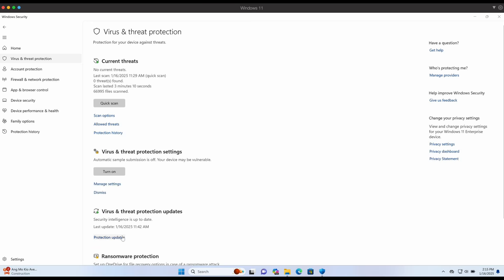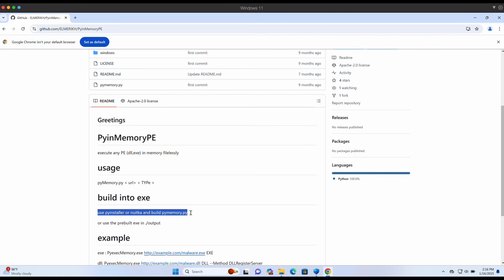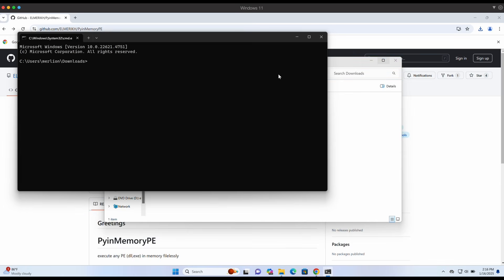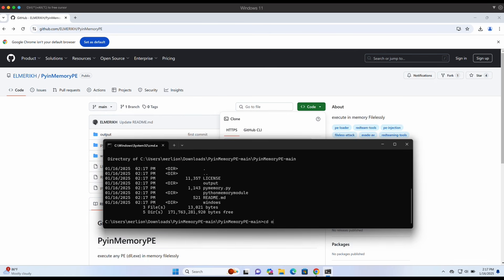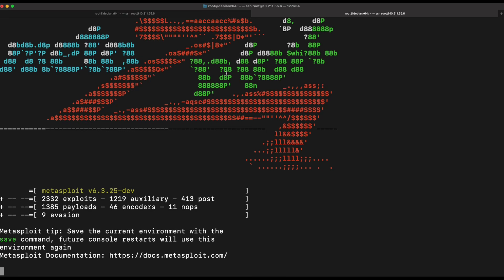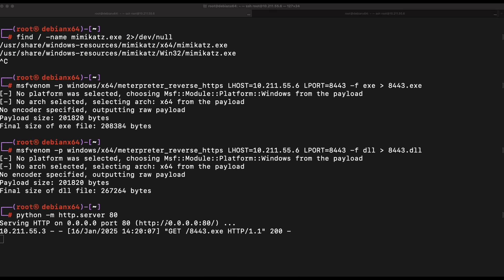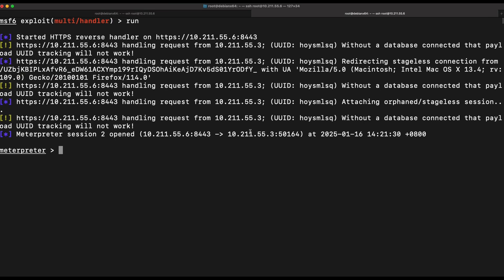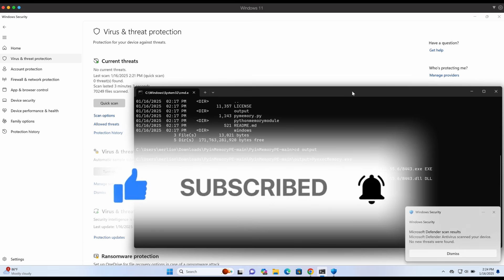Cyber Security - Bypass Windows Defender 2025 (Meterpreter Reverse Shell)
In this video, we will be demonstrating how we can bypass the latest Windows Defender on a fully updated Windows 11 machine.

The video showcases a publicly available project found on Github, and how it was possible to use the compiled EXE binary (from Python source) to remotely fetch and execute both an .EXE Meterpreter payload and also, a .DLL Meterpreter payload directly in memory. (aka fileless)

The PyinMemoryPE tool was able to successfully bypass Windows Defender out-of-the-box without any necessary modifications. This allowed us to establish a functional Meterpreter reverse shell connection via both .EXE and .DLL payload formats.